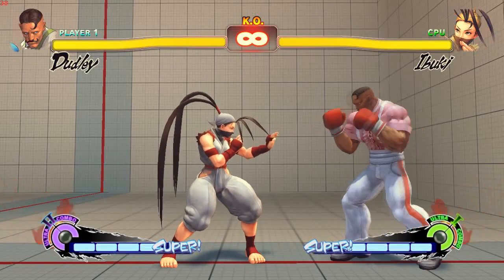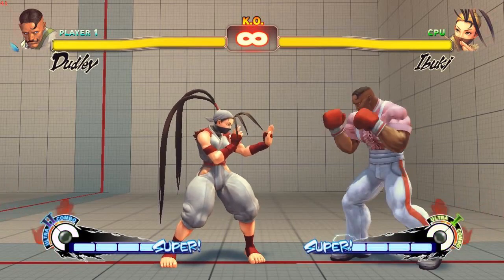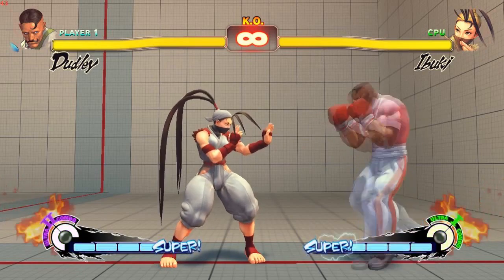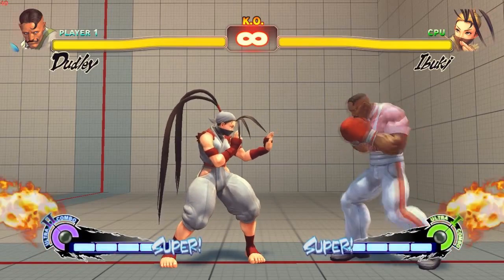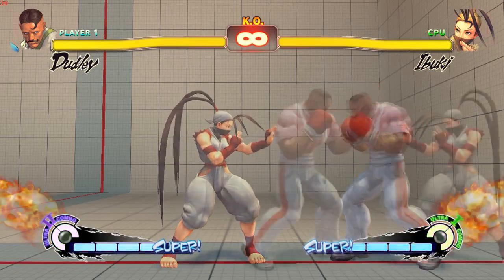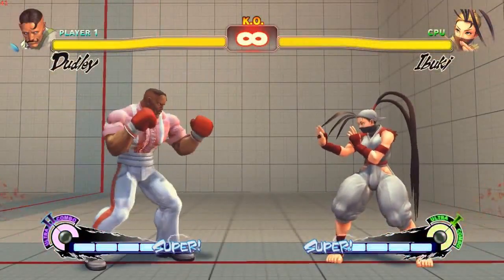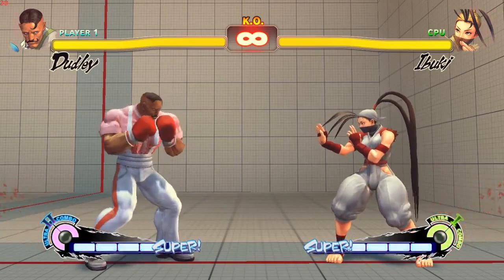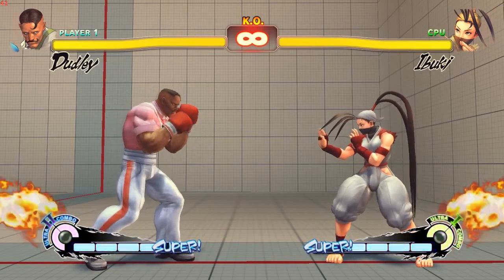(reupload)Double side switch counter hit to ultra setup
This is a old video that i published long time ago on a friend's channel.

In the video I forgot to say that this setup is obviously VERY HARD to do in a real matchup, as it requires your opponent not only to fail to block crossup two times, but even mash buttons on the second side switch to give you a chance to counter hit for the ultra to connect. That said, this is quite useless, but it's still in the game, so i wanted to show it and let you see what i think it's the sickest setup dudley has in this game. : )